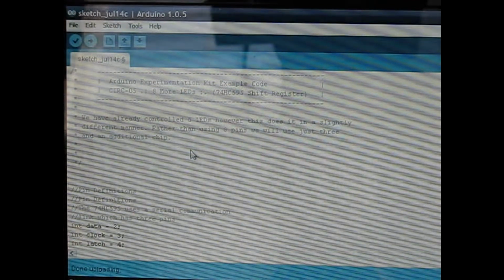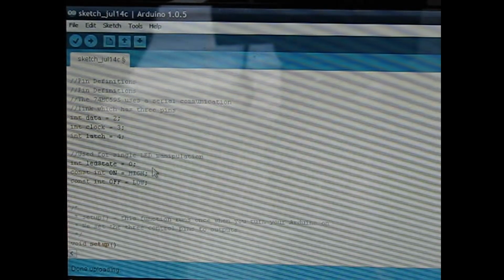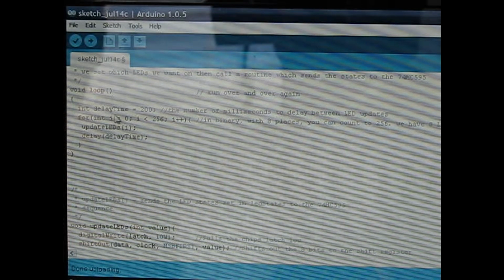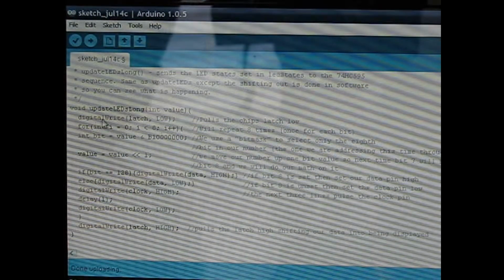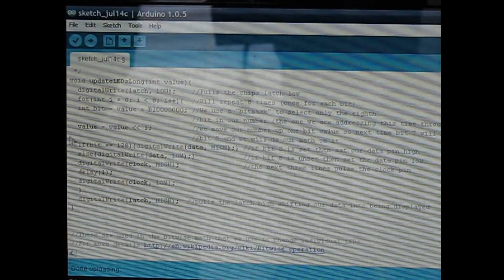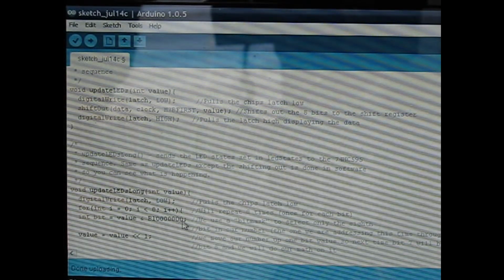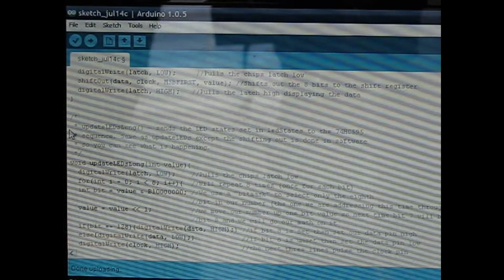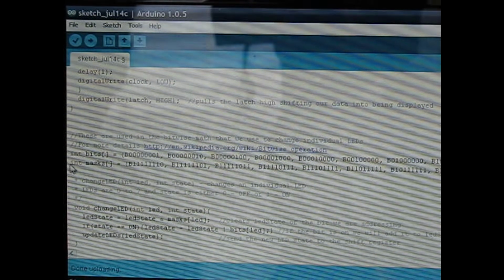Oomlout ARDX Experimenter's Guide for Arduino Project 5: "8 More LEDs" 74HC595 Shift Register